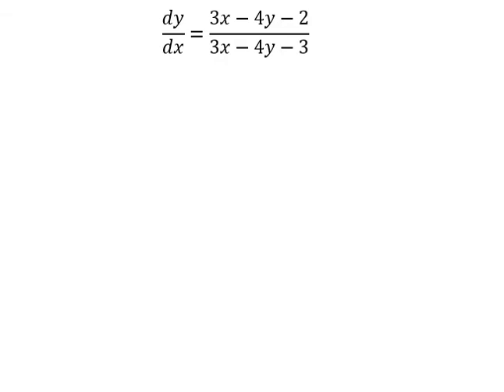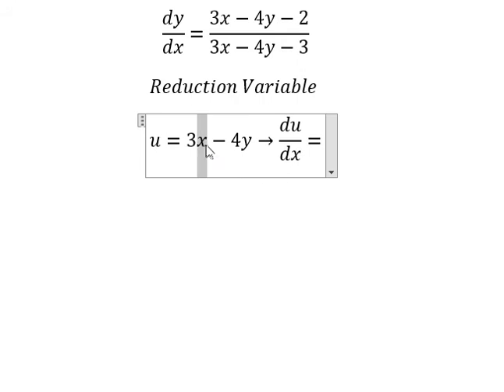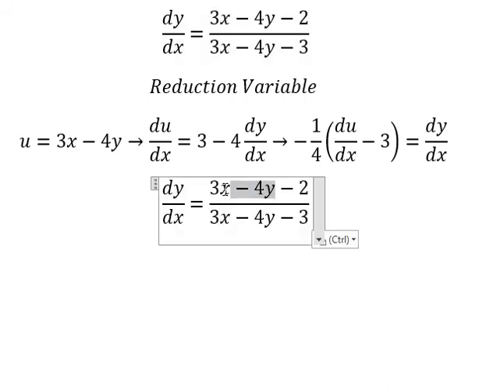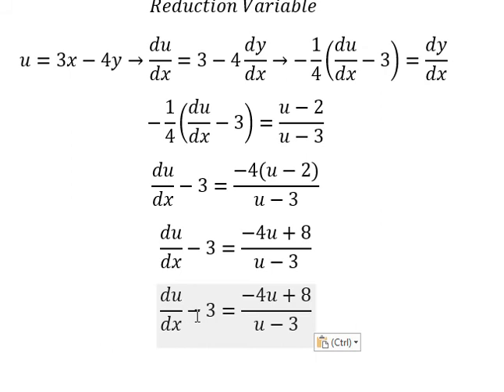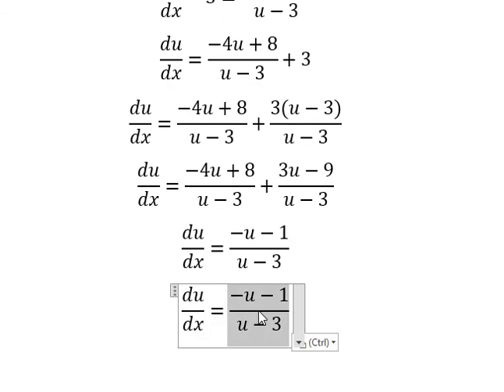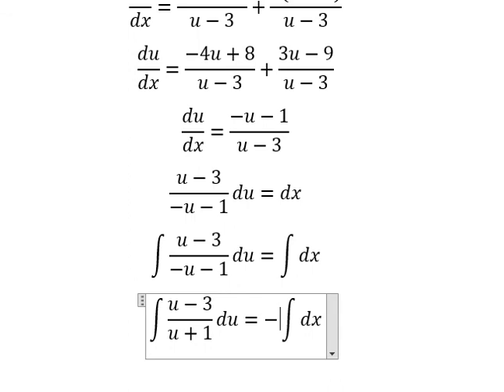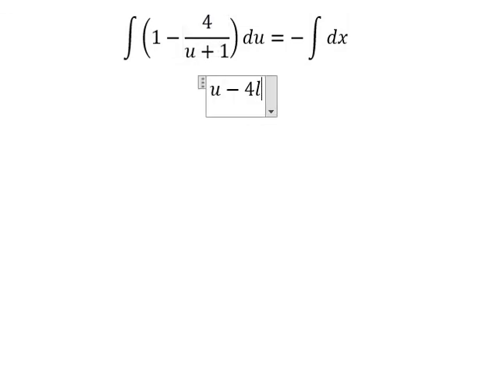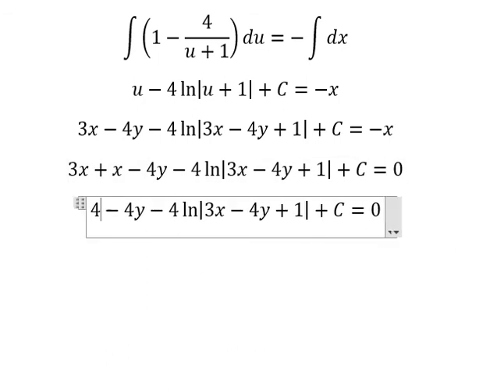Reduction Variable - Differential Equation - dy/dx=(3x-4y-2)/(3x-4y-3) - University of Sargodha